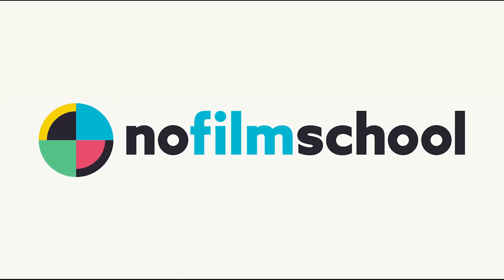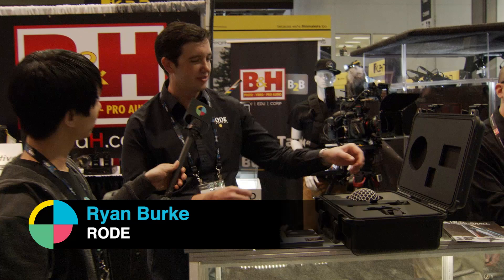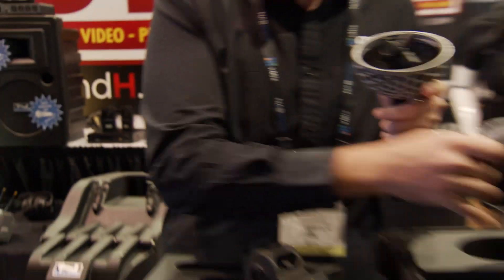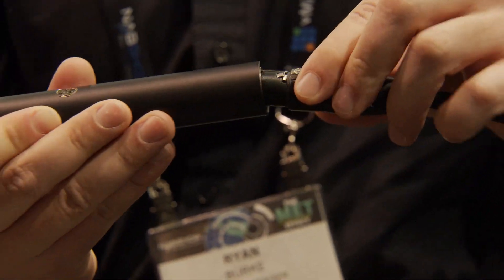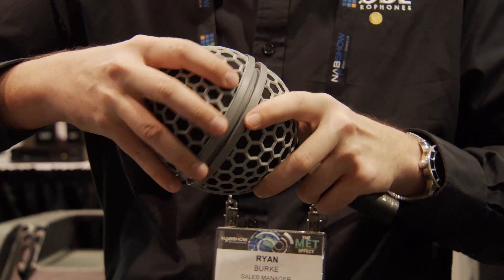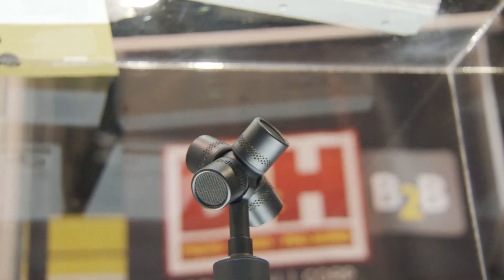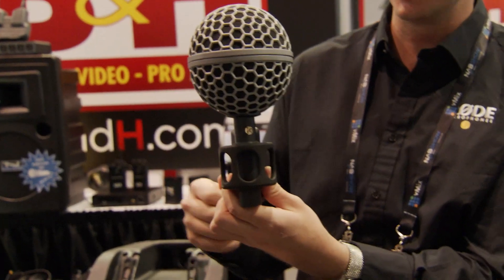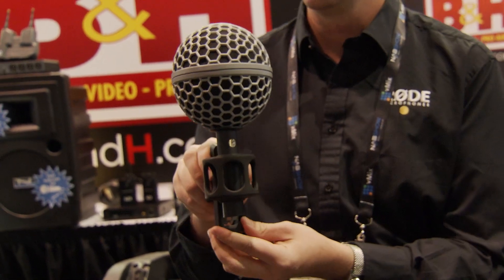RØDE's New NT-SF1 Ambisonic Mic Will Allow Full Audio Reshaping in Post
RØDE and Soundfield released their first collaboration at NAB—the NT-SF1 ambisonic mic—which uses a tetrahedral array of mics to capture the entire set of audio information around the microphones.